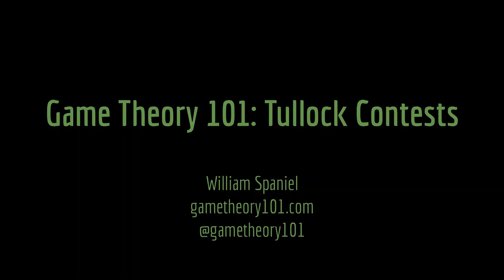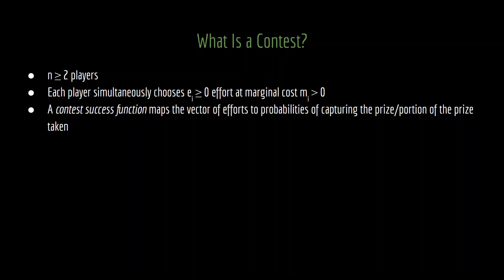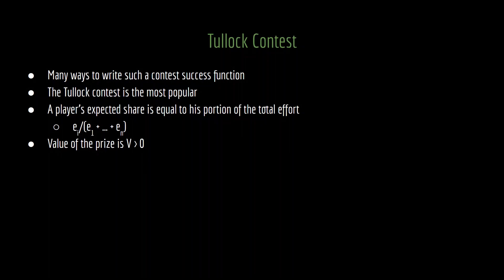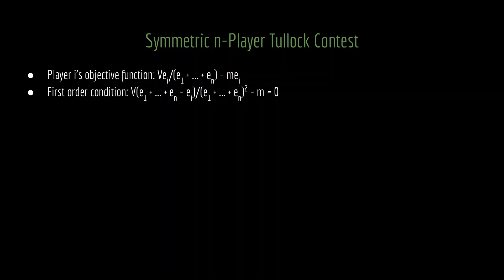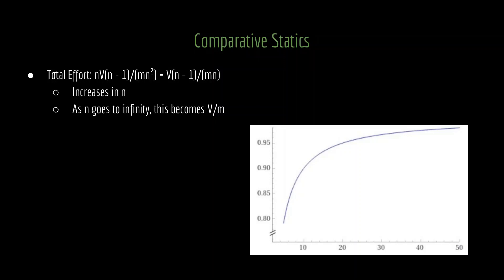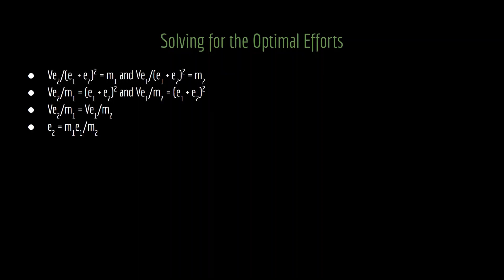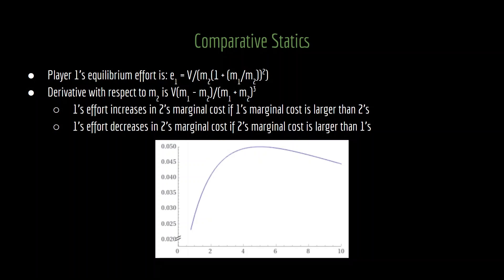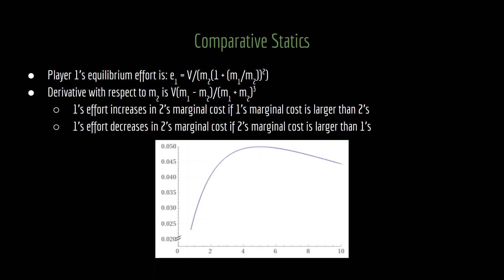Tullock Contests | Microeconomics by Game Theory 101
In a contest model, firms compete by exerting effort rather than choosing a quantity of production or price of a product. This models a wide variety of circumstances, including advertisements, winner-takes-all markets, raffles, political campaigns, legal cases, sports, war, cartels, and rebel group support. Tullock contest models are a simple way to map effort levels to a distribution of the prize, using a straightforward contest success function. This lecture shows how to solve for them in the symmetric n-player case and the asymmetric two-player case.

0:00 Introduction
3:11 What Is a Contest Model?
5:45 The Tullock Contest
7:03 Symmetric, n-Player Contest
9:17 Increasing the Number of Players
11:14 Asymmetric, Two-Player Contest
15:40 Changing Marginal Costs